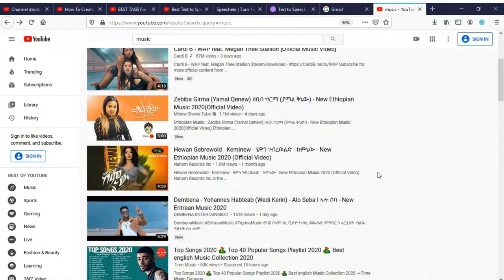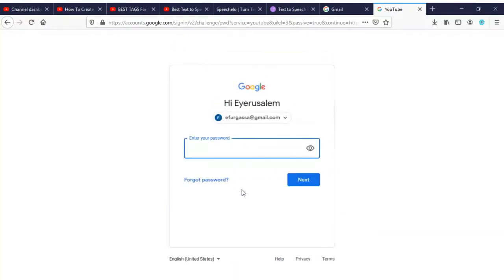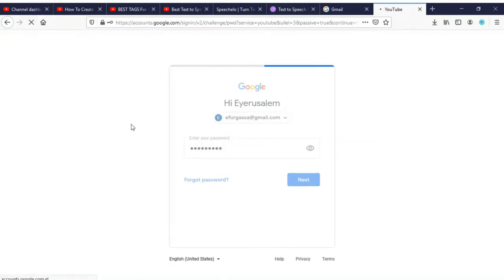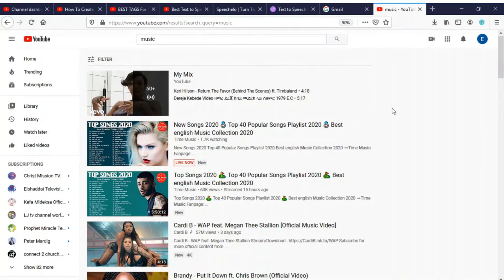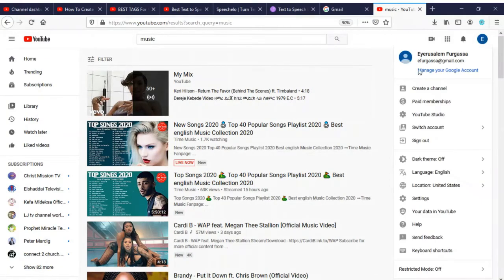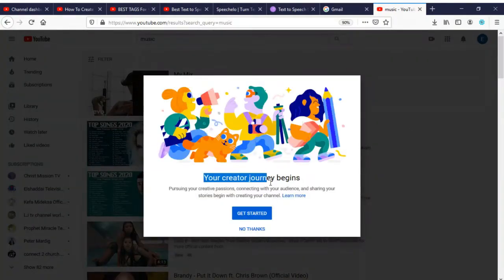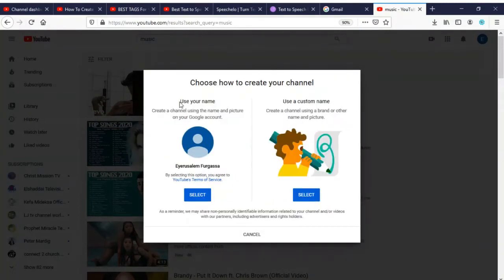How to Create a YouTube Channel 2020 in 2 minutes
Hey, this is my new account to help you all understand about YouTube algorit-m.

 I will show you how to create a YouTube Channel in 2020! step-by-step  guide for beginners , creating or making a YouTube account.
for the next video i will show you how to optimizing the key ranking settings and also monetizing and start earning money on YouTube.

tutorials
learn